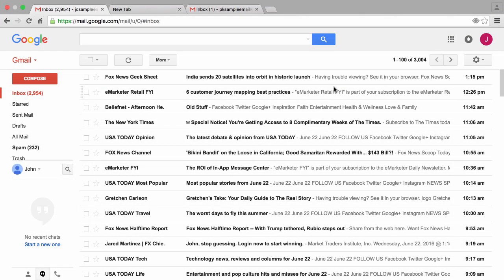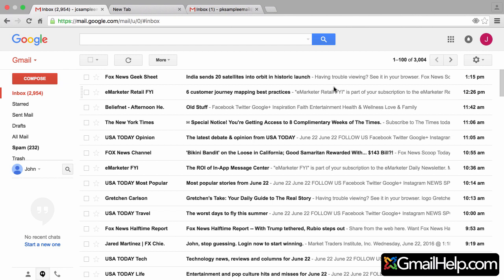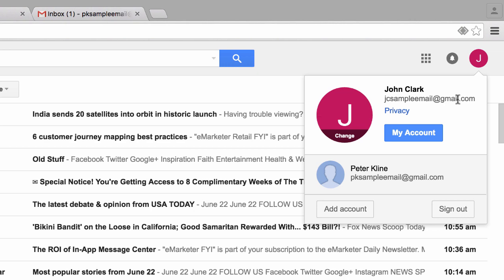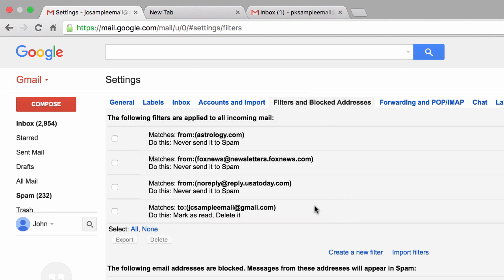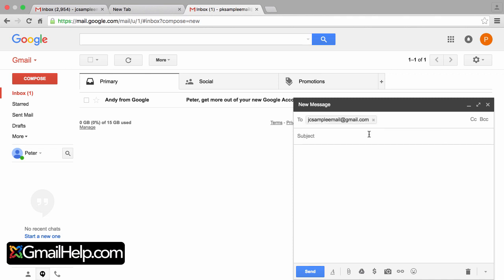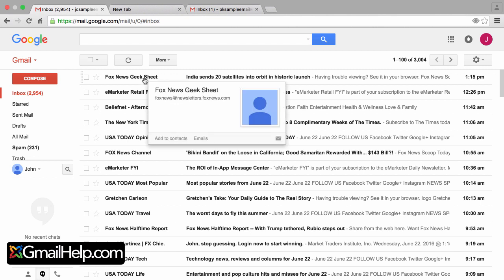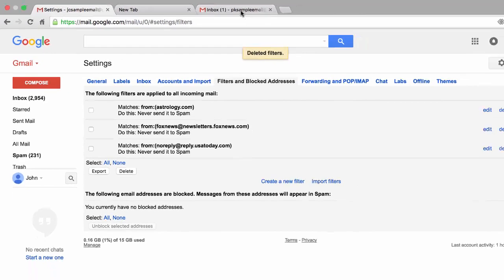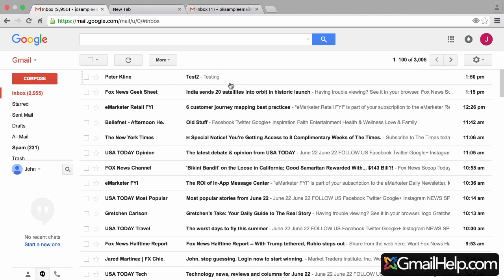New emails not showing up in Gmail Inbox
How to resolve new emails which are not appearing your in Gmail Inbox.